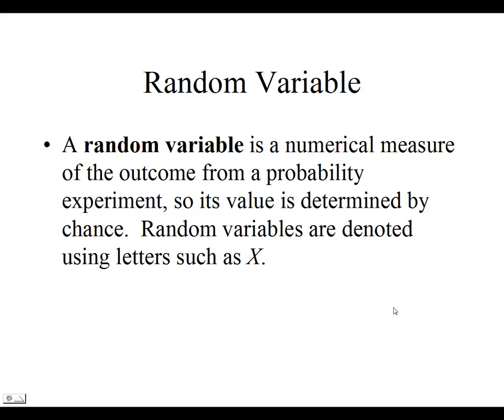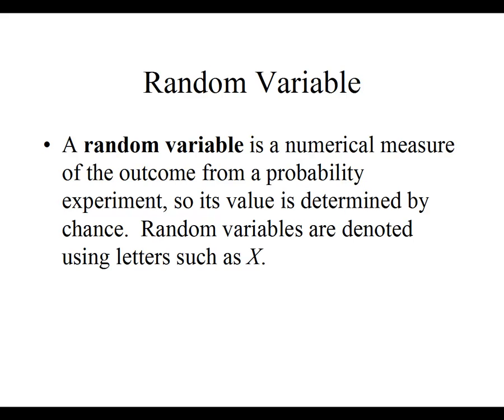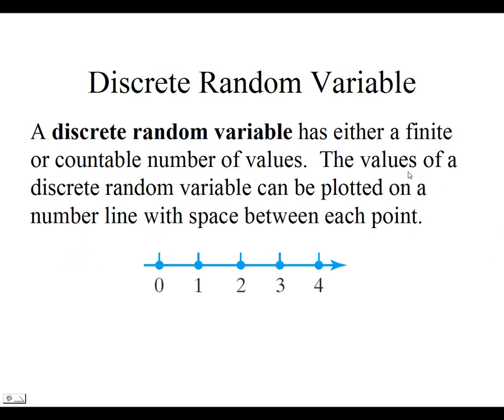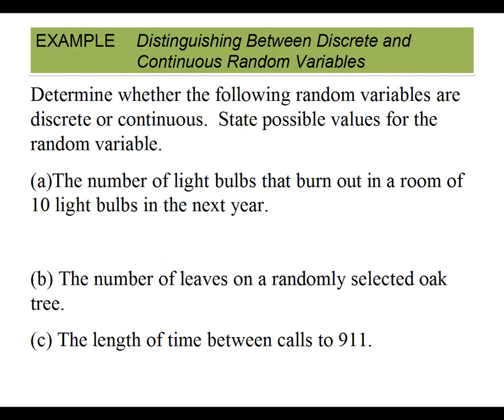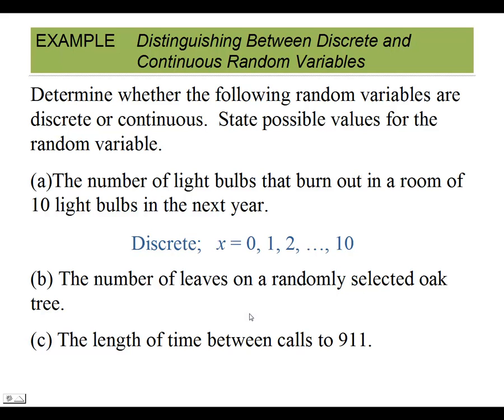Ch 4.1 Random Variables